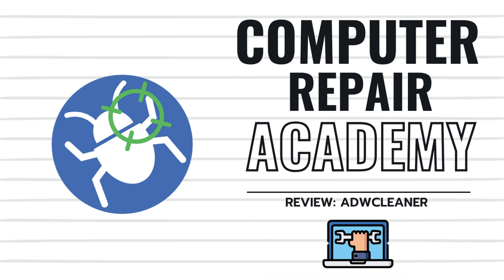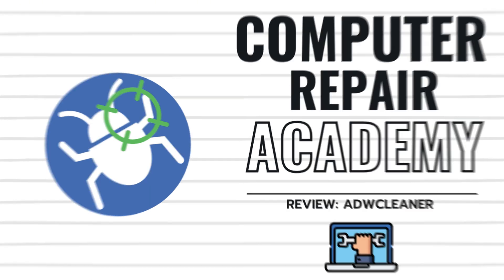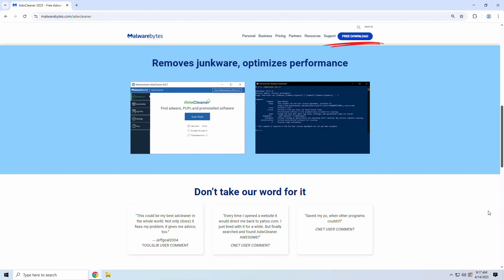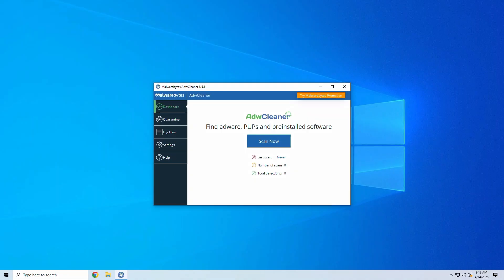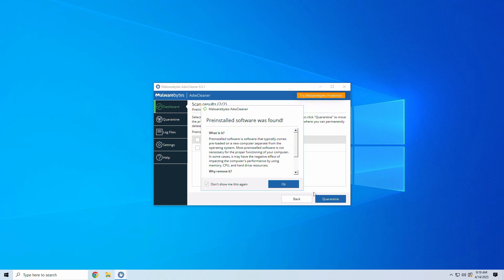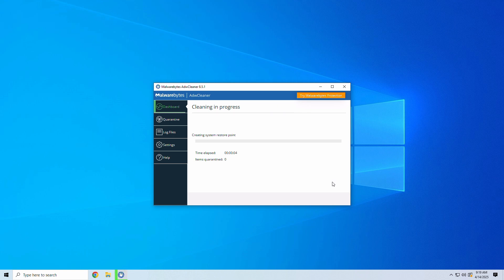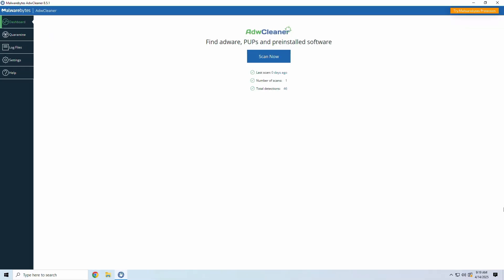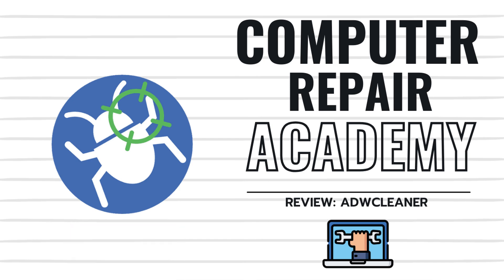This Free Tool Removes ALL Adware From Your PC in Minutes!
Adware slowing down your PC? Tired of pop-ups, toolbars, and junk software that hijack your browser? Meet Malwarebytes ADWCleaner—the free, no-install tool that removes adware, PUPs, and bloatware in just one click. In this video, we walk you through how to download, scan, and clean your system fast using ADWCleaner.